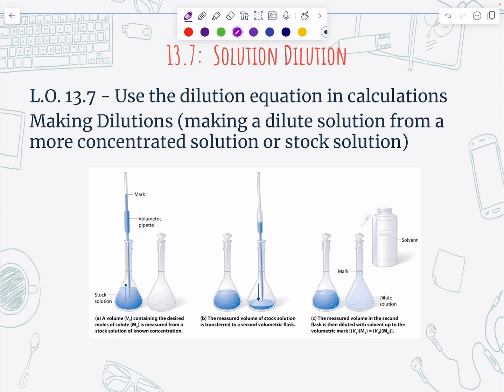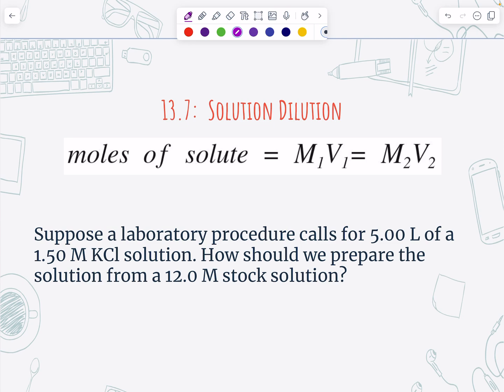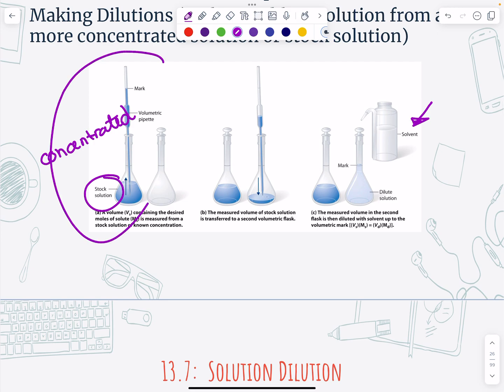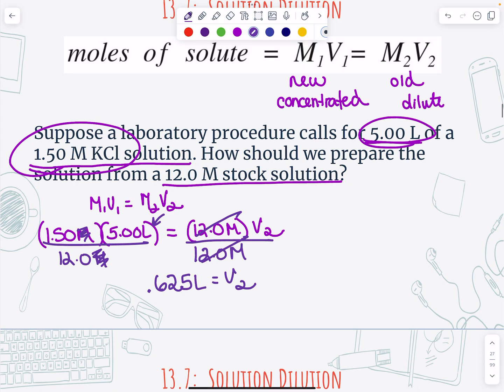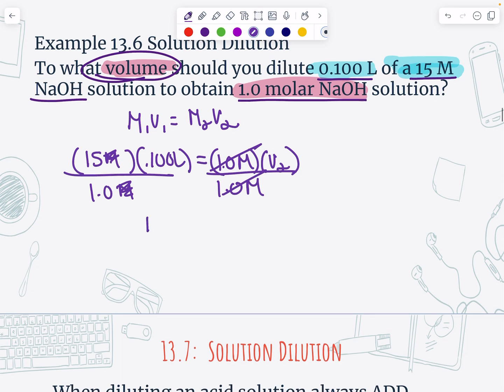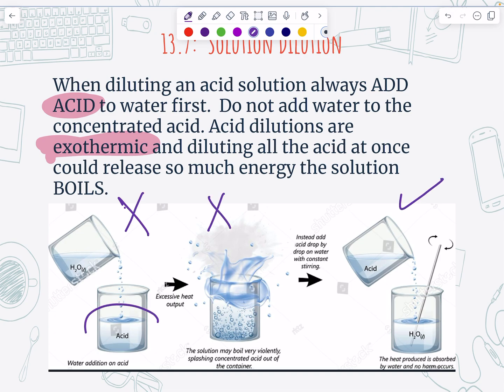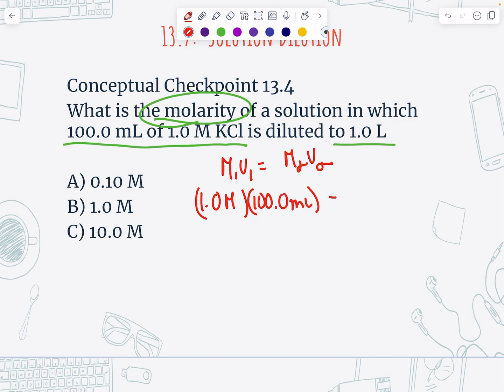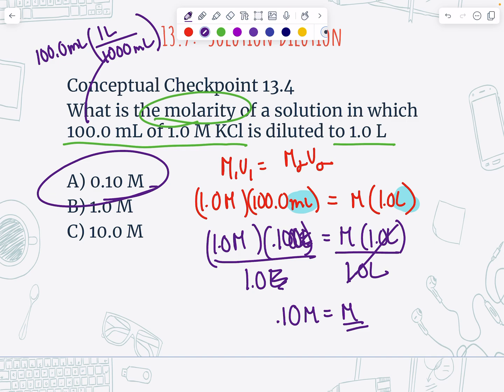13.7 Solution Dilution